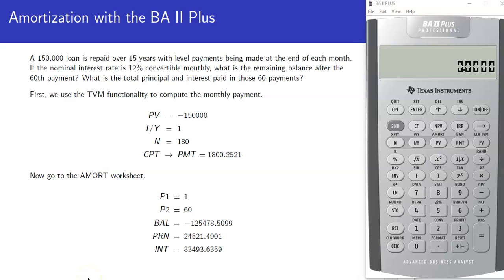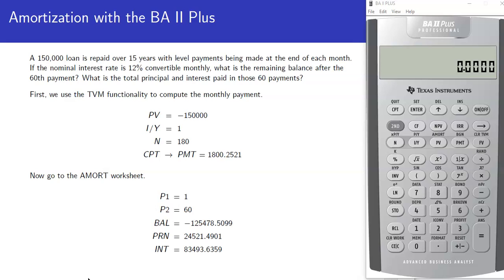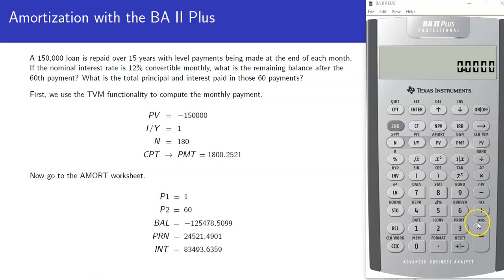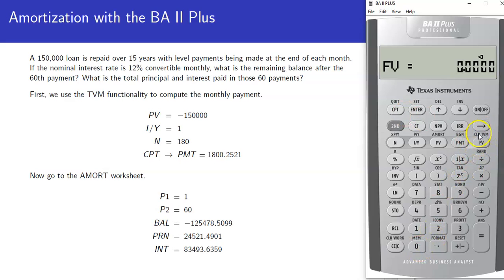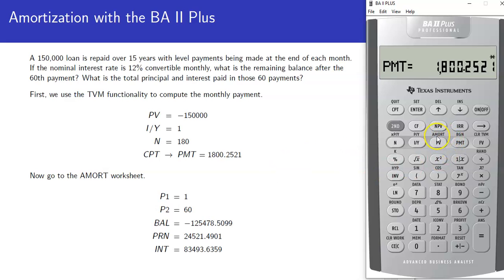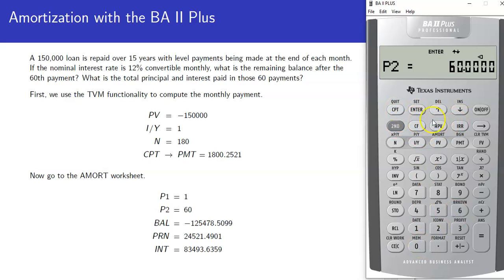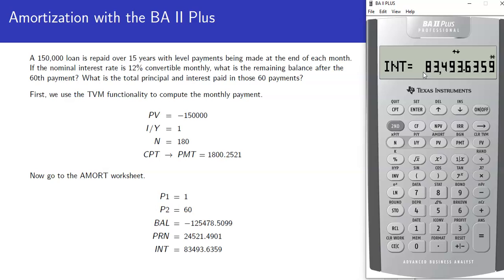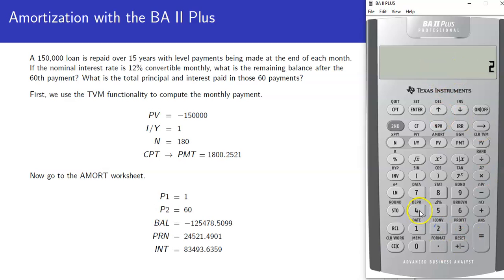Amortization Worksheet on BA II Plus